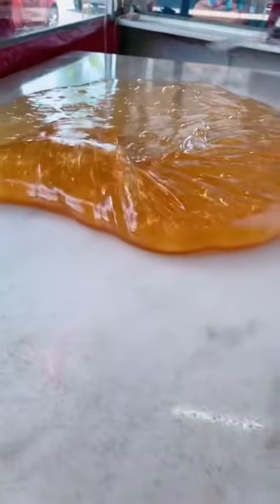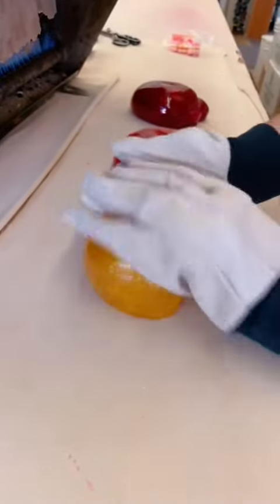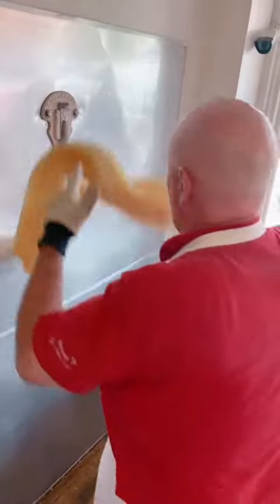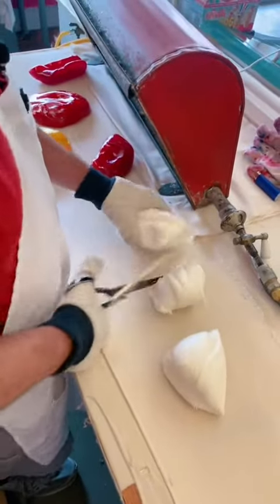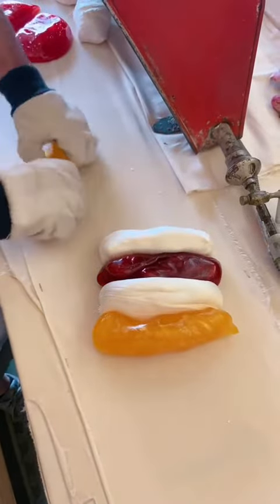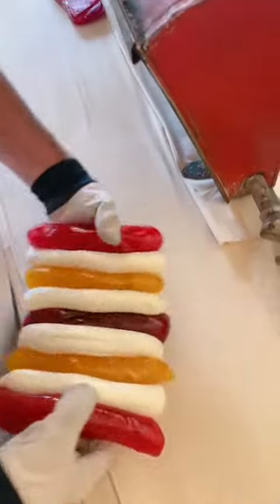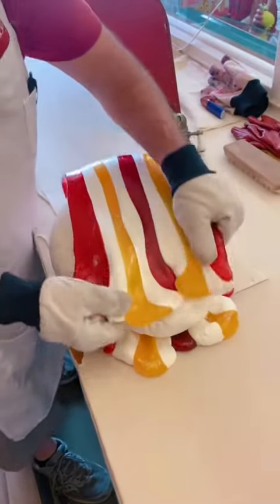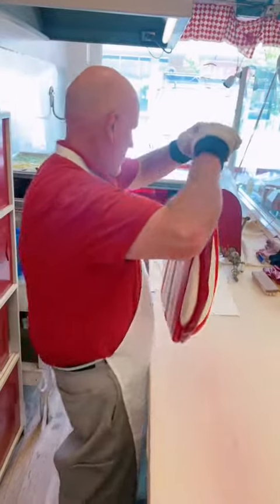Strawberry Cheesecake Ribbons are back! 🍓🍰❤️‍🔥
Strawberry Cheesecake